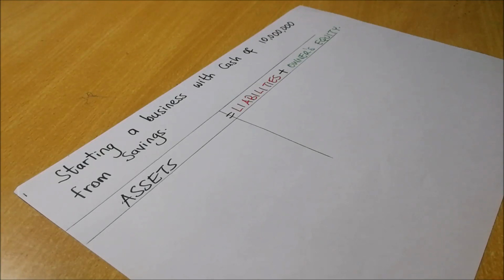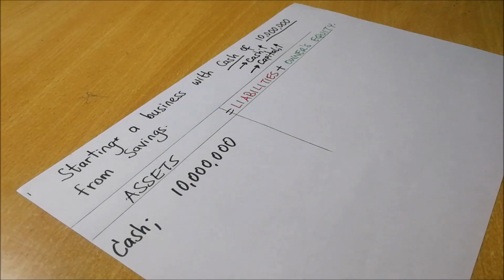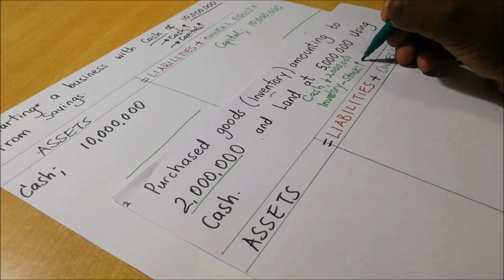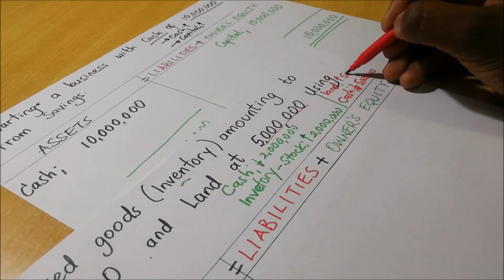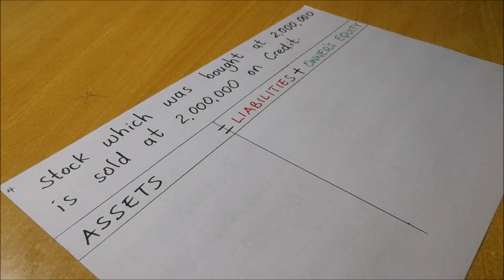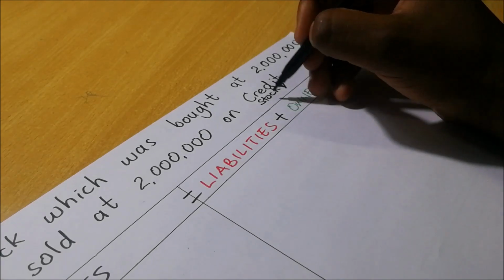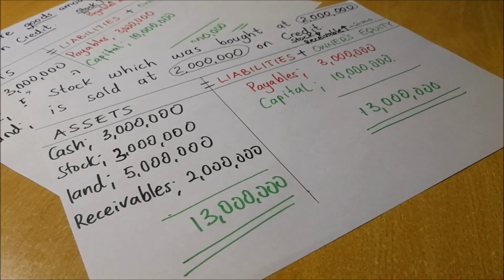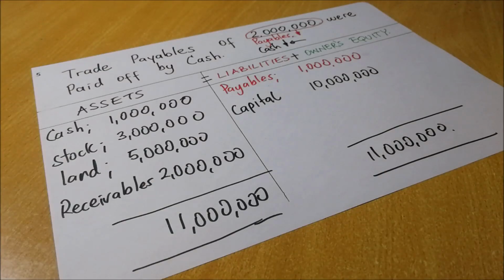The Accounting Equation: Step-by-Step Worked Examples & Practice Problems (Part 2)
Master the foundation of financial reporting with this deep dive into the Accounting Equation. In this session, we analyse five common business transactions and demonstrate how to ensure your books always balance using a simple three-step analysis method

Our 3-Step Analysis Method:
Identify what happened: Read the transaction carefully

Identify the affected items: Determine which accounts (Assets, Liabilities, or Equity) are involved

Determine the effect: Decide if the accounts increased or decreased and adjust the figures accordingly

Transactions Covered in This Video:
Starting a Business with Cash: Learn how a 10 million cash injection from personal savings increases both Cash (Asset) and Capital (Owner's Equity)

Purchasing Multiple Assets with Cash: Watch how buying inventory (stock) and land creates a shift within the asset side of the equation

Credit Purchases (Accounts Payable): Understand the impact of buying goods on credit and how it creates a liability (payables) for the business

Selling Goods on Credit (Accounts Receivable): See how selling stock on credit reduces inventory while increasing receivables (debtors)

Paying Off Liabilities: We demonstrate the final balance by showing how paying a trade payable with cash reduces both your assets and your debts

Pro Tip: Don't just watch! Pause the video when a transaction appears, try to solve it yourself, and then play to check your work. This is the best way to learn accounting and bookkeeping

irumbaD